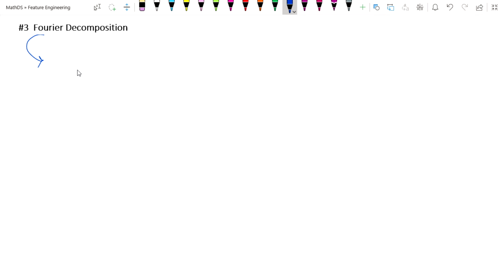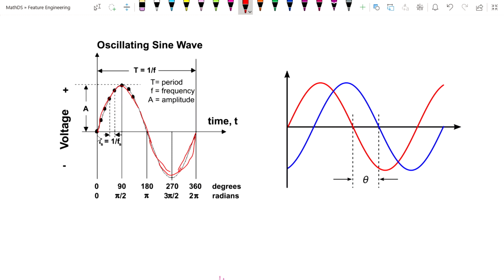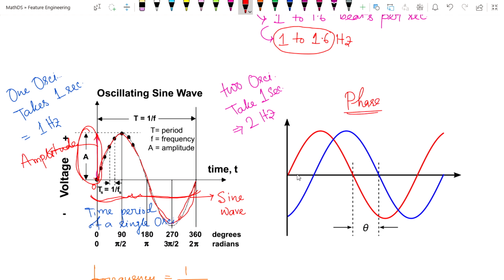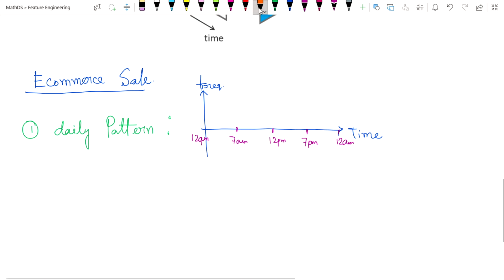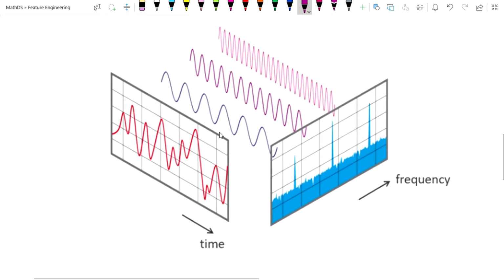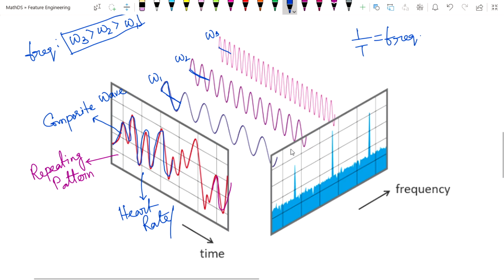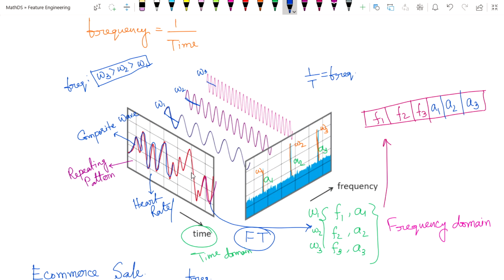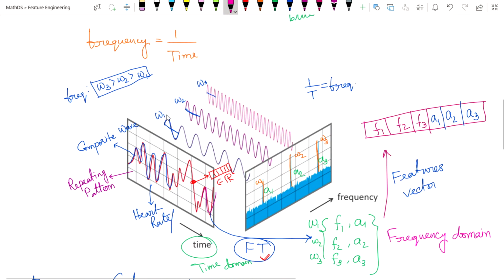Fourier Decomposition | Feature Engineering | EP #3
• Topics are covered in this video:
 Fourier Decomposition

24) feature engineering steps,
25) feature engineering tutorial,
26) feature engineering time series,
27) feature engineering tricks,
28) feature engineering types,
29) feature engineering using correlation
30) deployment of ml models,
31) deployment of machine learning models,
32) deploying machine learning models to production,
33) deploy ml model to production,
34) how to deploy a machine learning model in production,
35) deploying a machine learning model